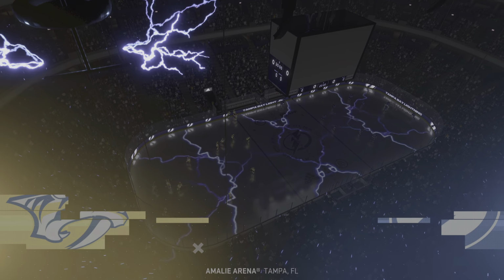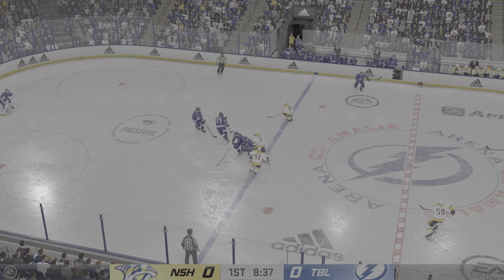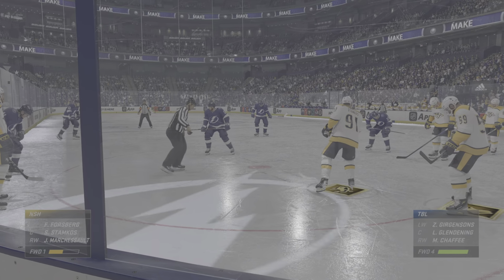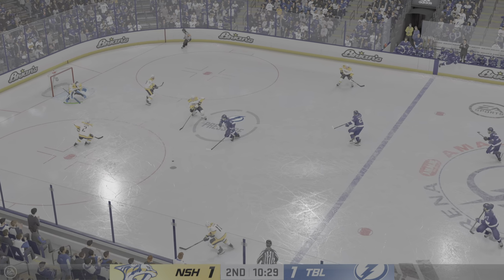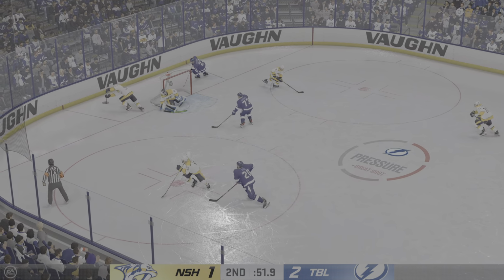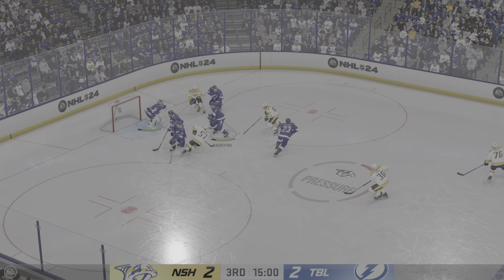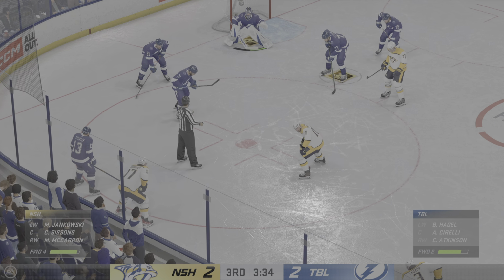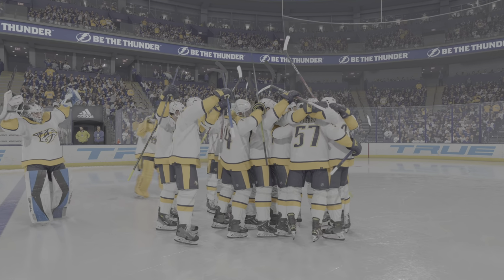NHL 24 - 2025 Season: Predators vs Lightning [PS5 Gameplay]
Season Mode with updated rosters for this season. Also tweaked settings for more realistic play, including slowing down skater speed which forces the AI into more neutral zone play and point-to-point movement in the attacking zone than the default style which is more end-to-end breakaways.

My roster can be found on PS5 (is there cross-sharing? I don't know) under the username "milkmanbonzai", file name "2025 NHL AHL"

0:00 1st Period
11:37 2nd Period
22:58 3rd Period